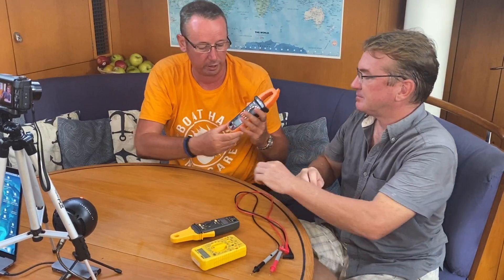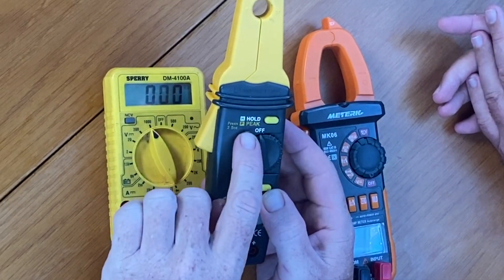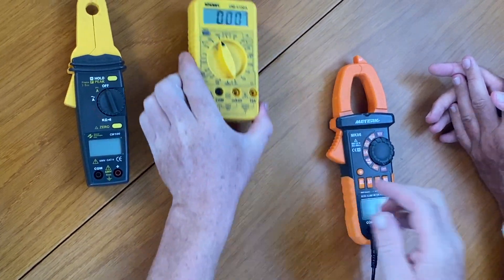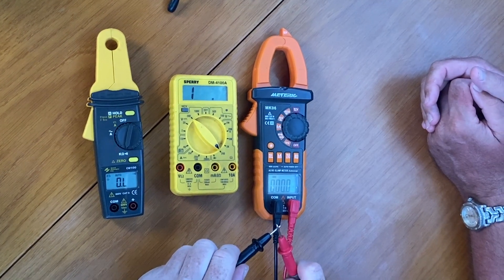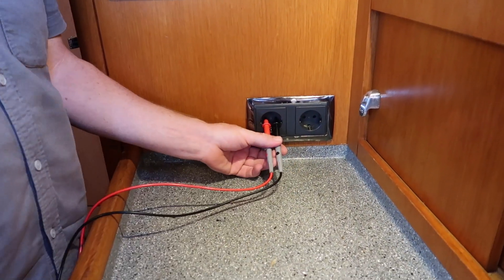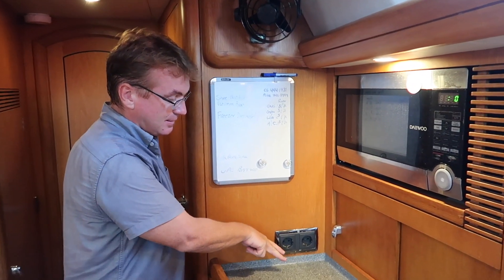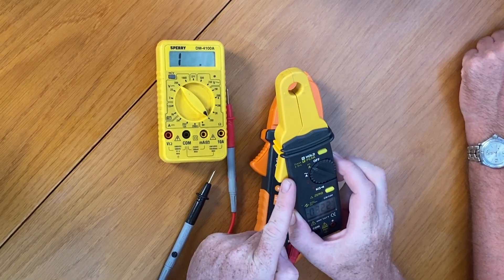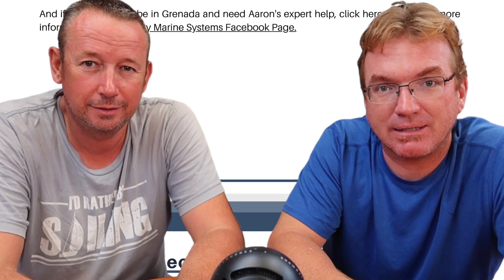Multimeter Basics For Boaters - How to Measure Voltage, Amps & Continuity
In this video, we cover the basics multimeter settings, alternating current (AC), direct current (DC), and how to measure voltage. We also cover current or amp measurement and impedance or continuity measurement. We show practical examples of testing a boat electrical outlet, demonstrating continuity on a wire, and measuring the voltage of a compressor.

The video also covers different kinds of multimeters and clamp meters in addition to offering some tips on what to do to ensure you get an accurate reading. For more in-depth information on the multimeter,

FREE TOOL: GET YOUR ELECTRICAL SYSTEM AUDIT CHECKLIST
For a limited time, we’re offering a checklist to help you know what you need to know about your boat’s electrical systems, the basics of troubleshooting, and how to determine when it’s time to call in an expert.

To get more information on Aaron Downey and Clarity Marine Systems visit his Facebook

Find us here too!